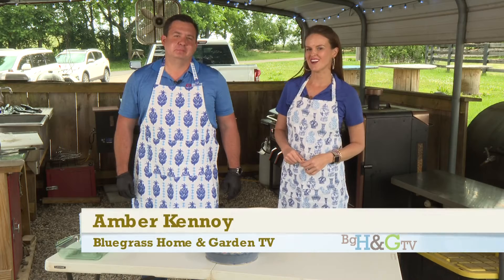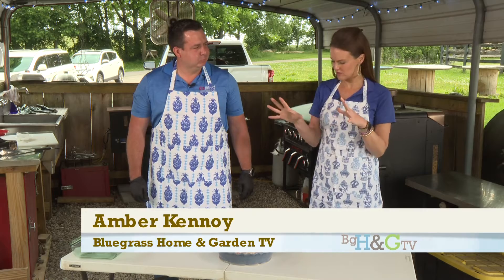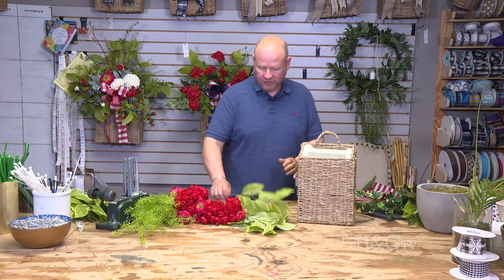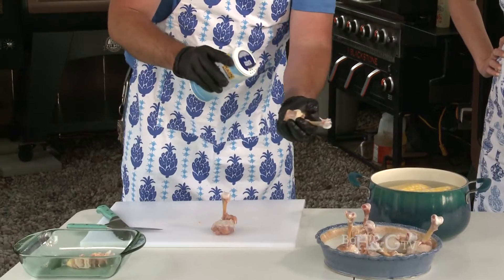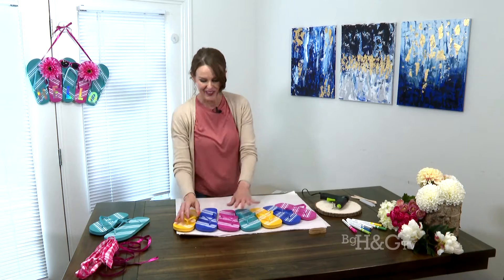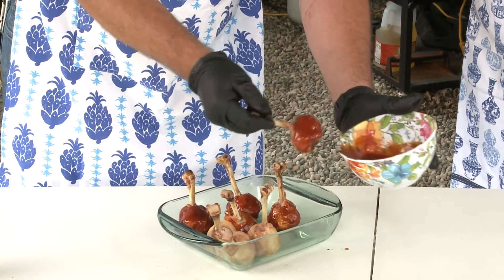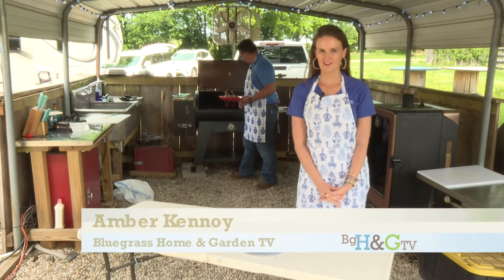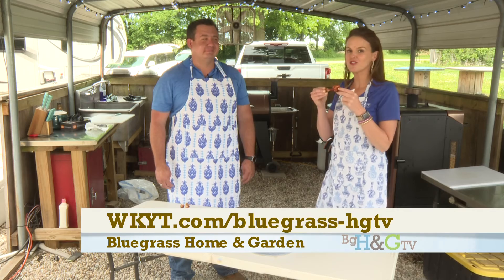Bluegrass Home & Garden TV 6/18/2022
Bluegrass Home & Garden TV airs on both CW Lexington and WKYT in Lexington, KY. The show features local experts in the areas of building, remodeling, decorating, landscaping, gardening, and much more!